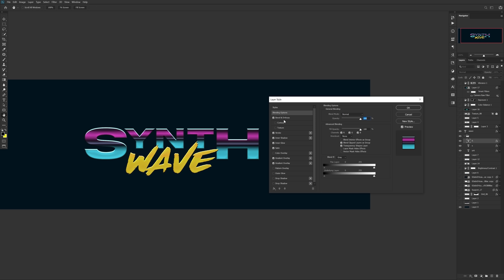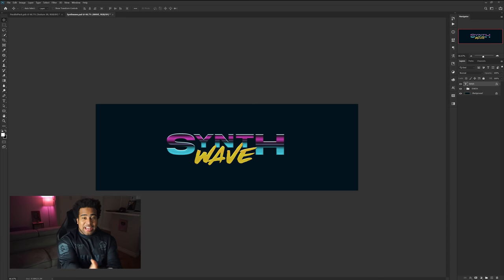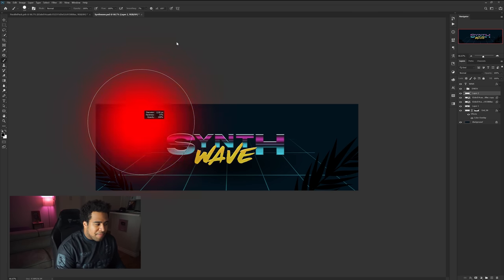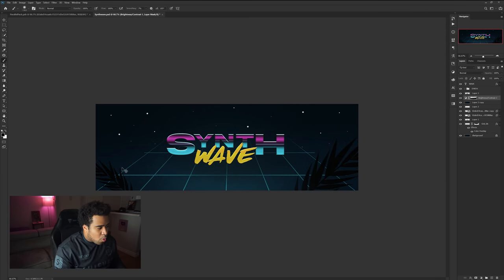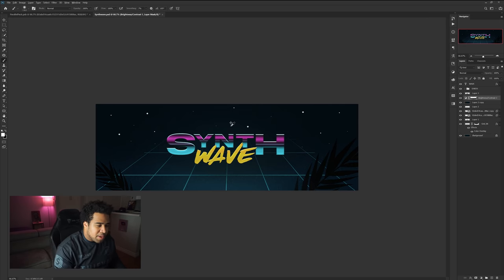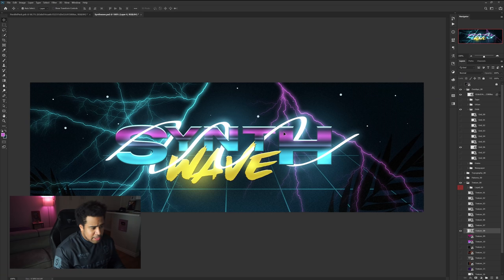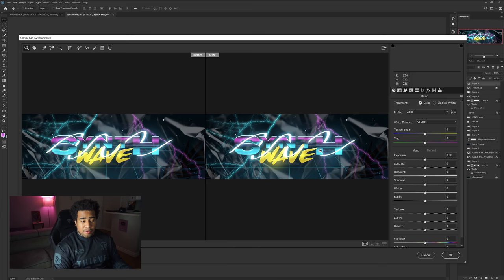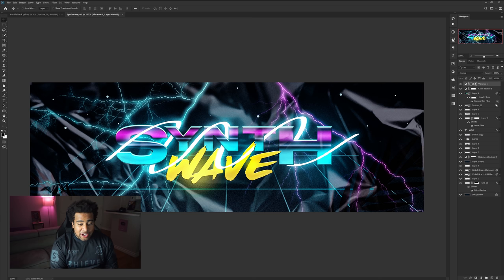SYNTHWAVE Text Effect & Banner Design in Photoshop!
Video Description: 80s style text effect and design style! Inspired by the aesthetics of DrDisrespect and art created by Mikaeli. Awesome text effect and style that'll always be timeless,